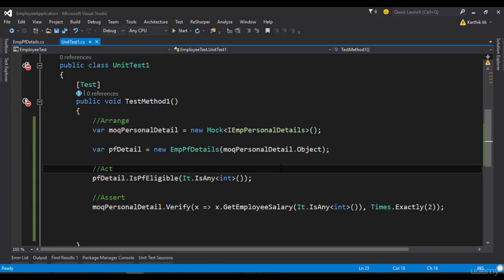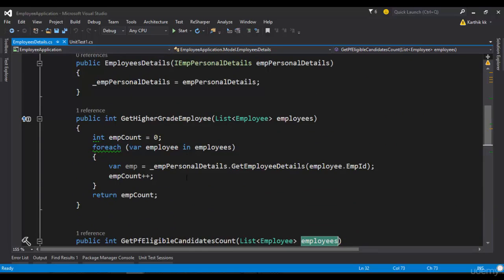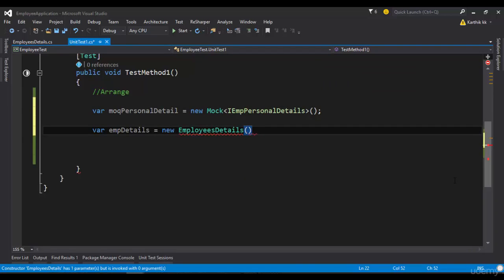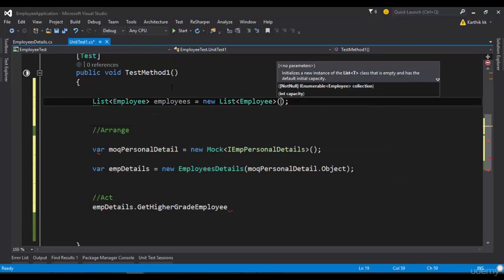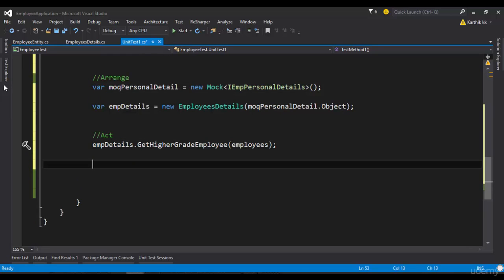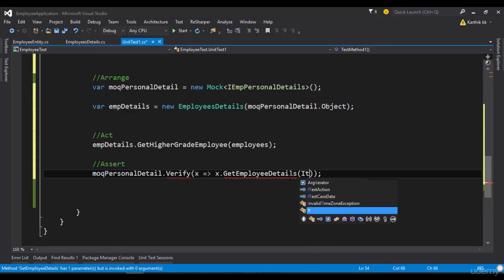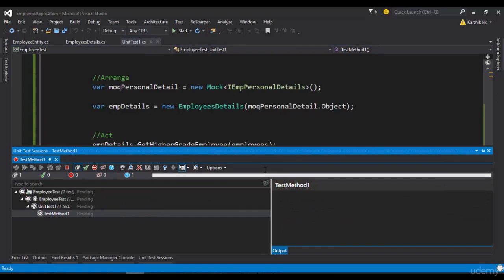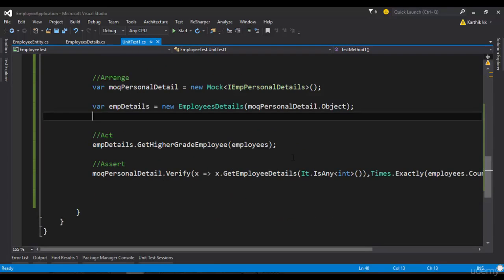WebHD 720p 5